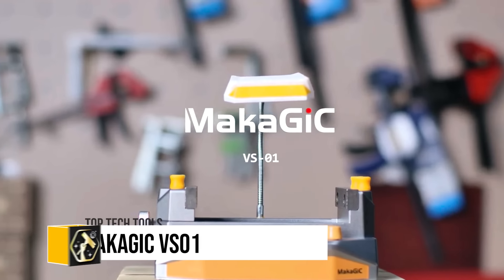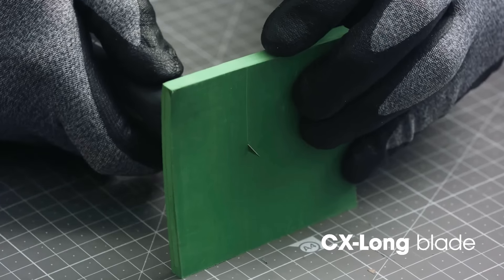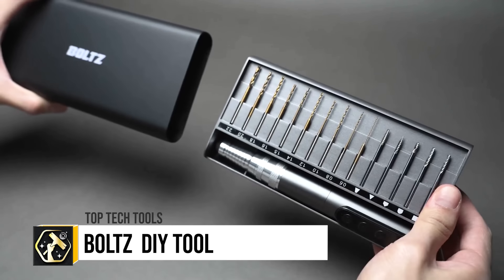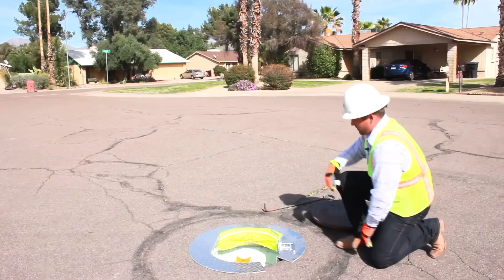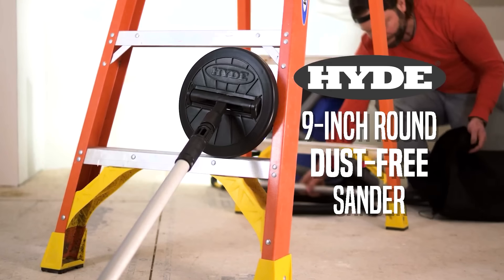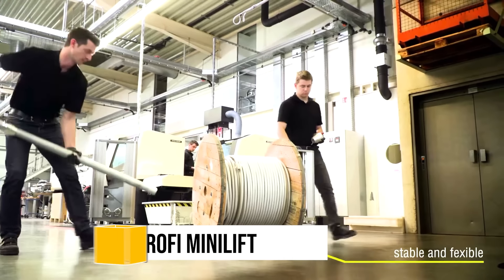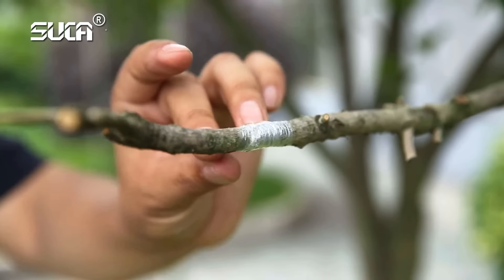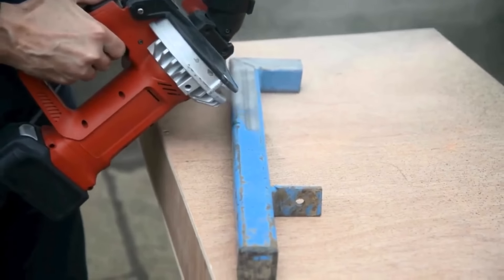These Coolest tools are brilliant award winners ▶ 125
Links:
MakaGiC VS01 Intelligent Electric Vise for DIYer & Maker

Tormek KJ-140 Wide Centering Knife Jig

CtrlAX_Premium Ultrasonic Cutter

Hyde Tools 9 Inch Dust Free Sander